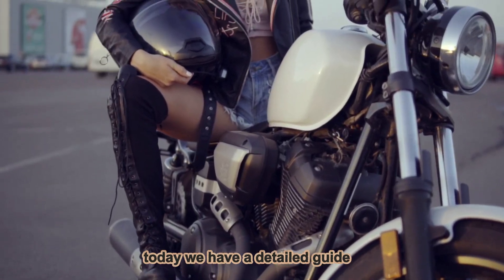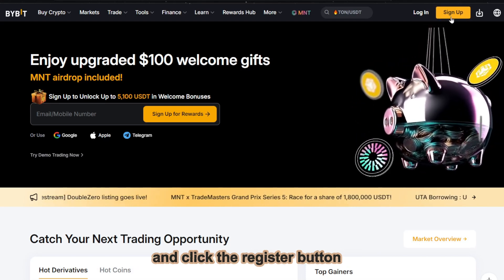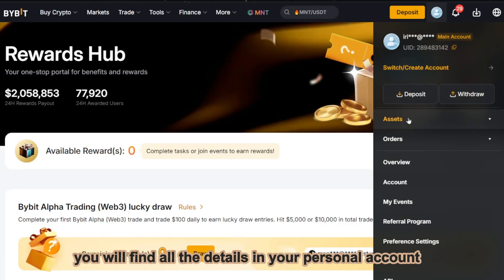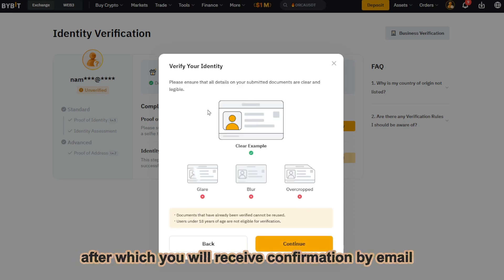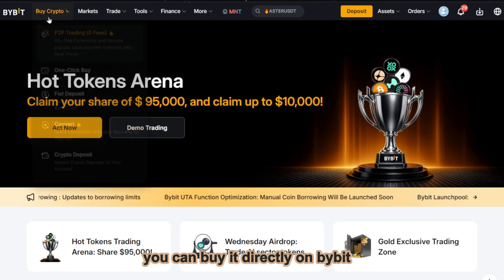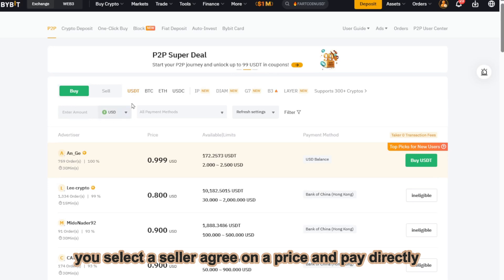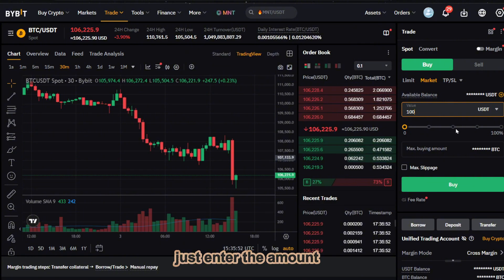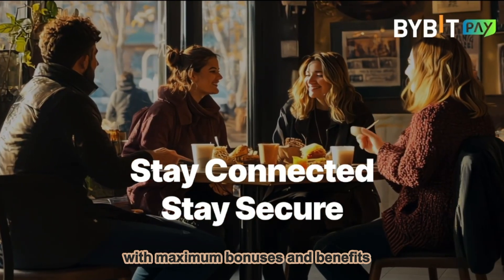Bybit Tutorial for Beginners | Bybit Account Setup Guide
Welcome to Quick Bybit Tutorial For Beginners!

Start your crypto journey with this complete Bybit tutorial, perfect for beginners who want a clear, step-by-step guide to navigating the Bybit platform. In this video, you’ll learn everything from account setup and security settings. This comprehensive Bybit how-to guide breaks the platform down in a simple and easy way, making it ideal for anyone looking for a full Bybit beginner’s guide or a detailed walkthrough of every essential feature. Whether you’re creating your Bybit account for the first time or just need a complete Bybit tutorial to improve your skills, this video will help you get started with confidence.

00:00 - Intro to Bybit Exchange
00:26 - How to Register on Bybit
00:40 - Referral Code Benefits ($30,000 Bonus)
01:05 - Completing KYC Verification
01:39 - Depositing Cryptocurrency
02:40 - How to Start Spot Trading
03:04 - Extra Bybit Features: Bots, Copy Trading & More
03:27 - Final Tips & How to Start with Bonuses